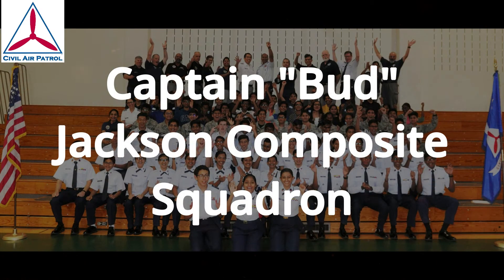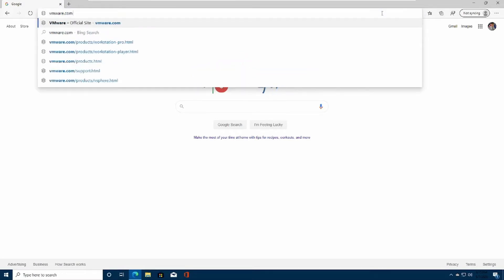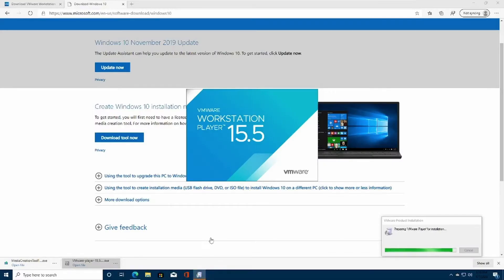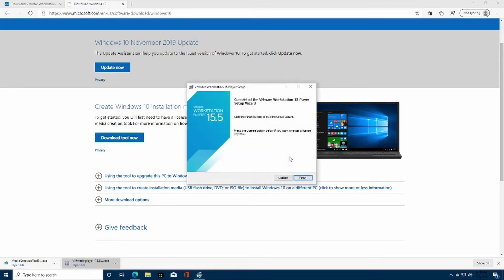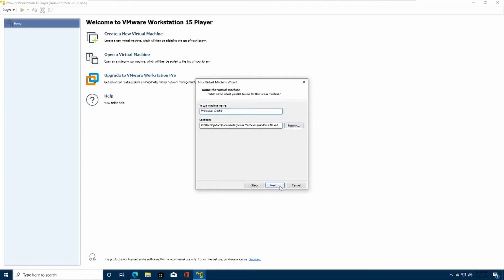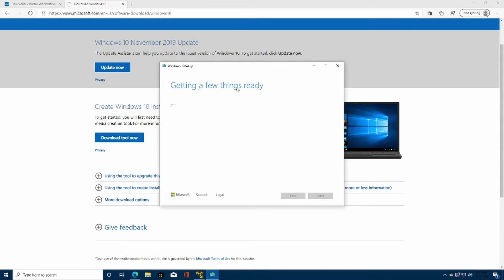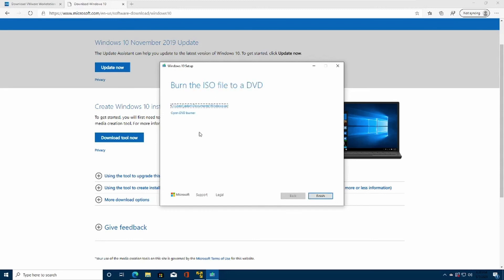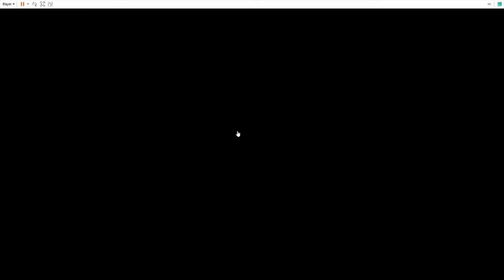Creating a Windows 10 Virtual Image in VMWare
How to create your own Windows 10 Virtual Image in VMWare for Training your CyberPatriot Teams.
Special thanks to Captain "Bud" Jackson Composite Squadron NER-NJ-102 for the video.